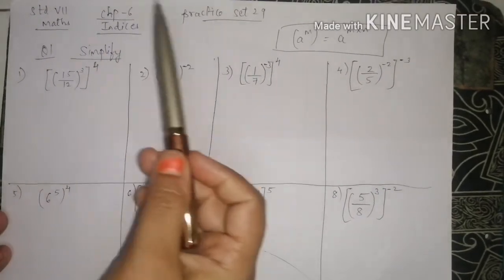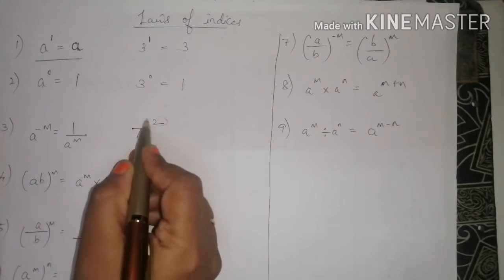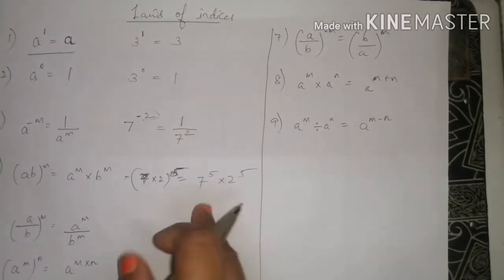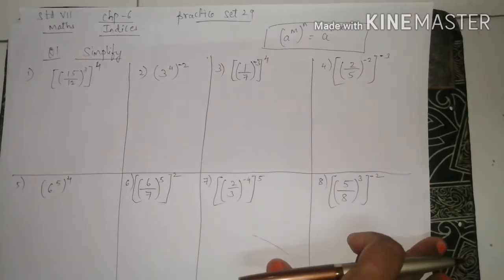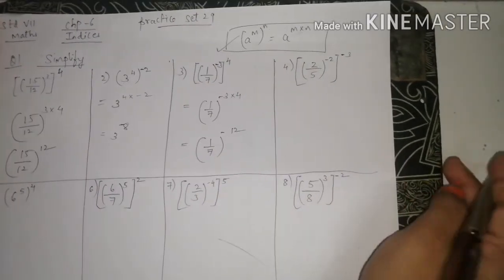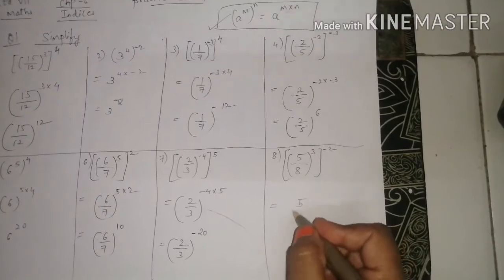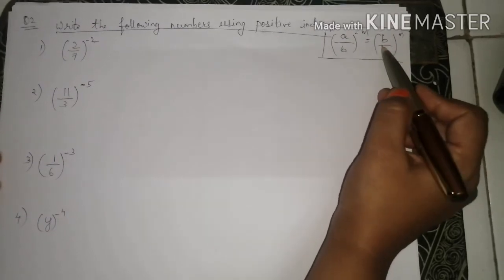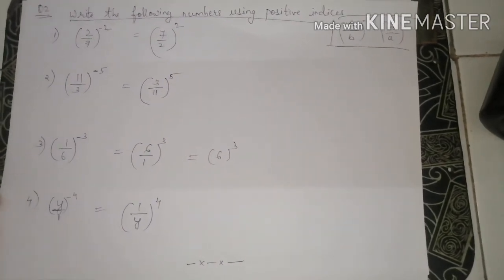MATHS | CLASS 7 | CHP 6 | INDICES | PRACTISE SET 29